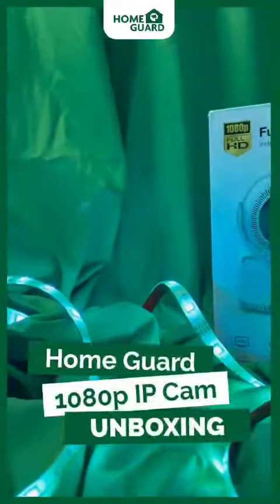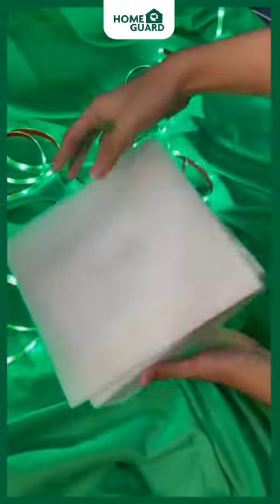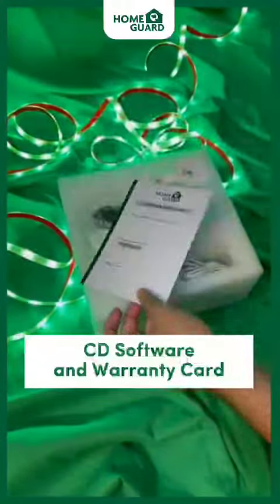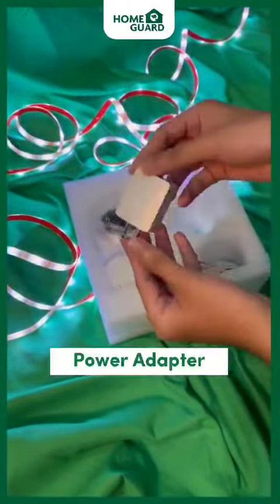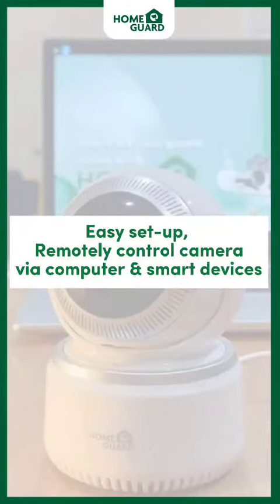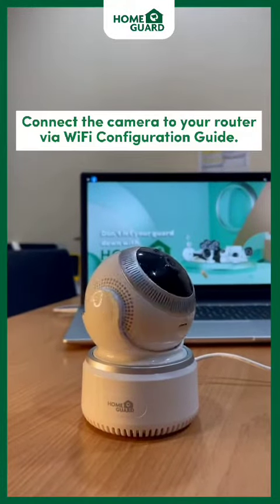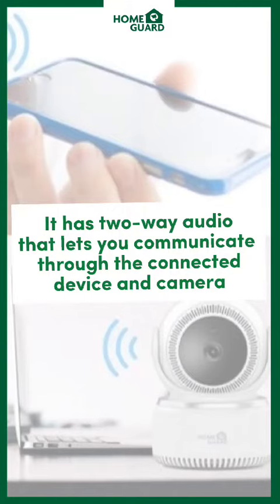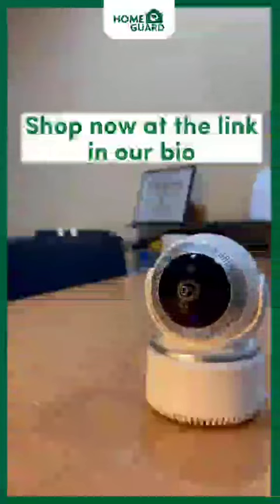Home Guard 1080P Pan & Tilt IP Camera | Quick Unboxing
Let's do a quick unboxing and set up of Home Guard 1080P Wifi Pan & Tilt Camera.

For convenient shopping, you may purchase this product  on our Shopee and Lazada stores: